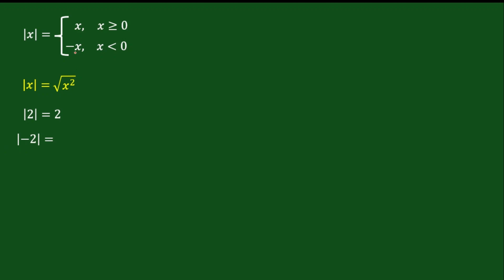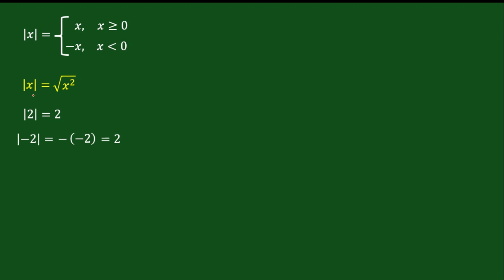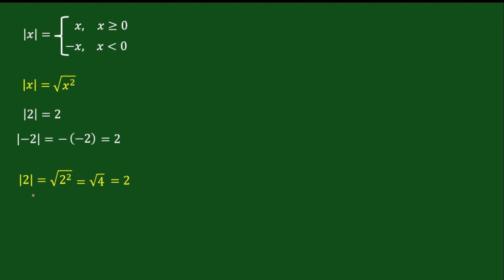The absolute value of a real number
Two distinct rules for the absolute value of a real number.,; How to find the absolute of a real number?;, What are the rules for finding the absolute value of real numbers?;, Real numbers,; Real line,; Intervals on real line,; Math tutorials,;